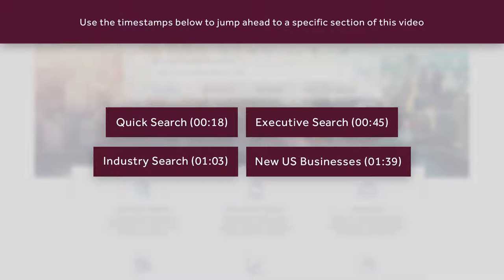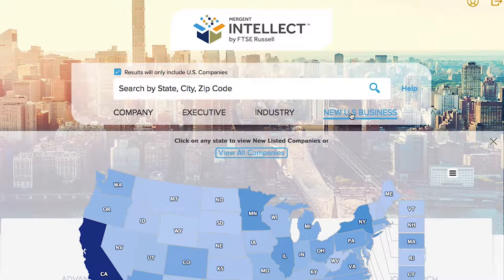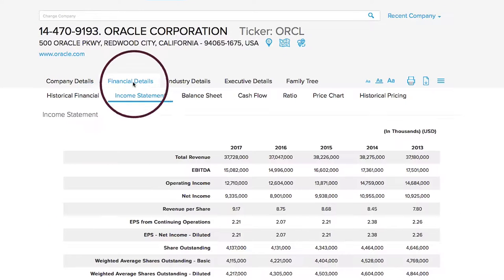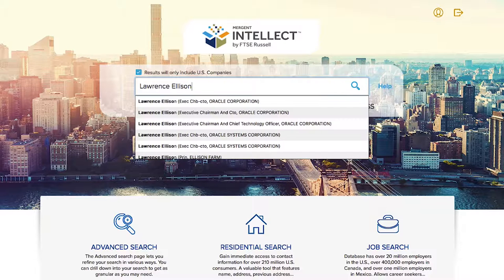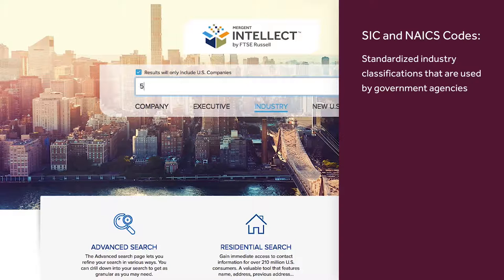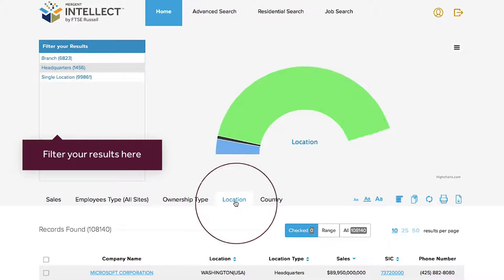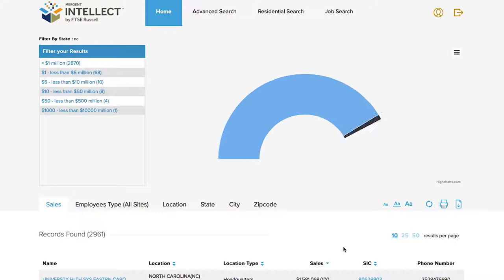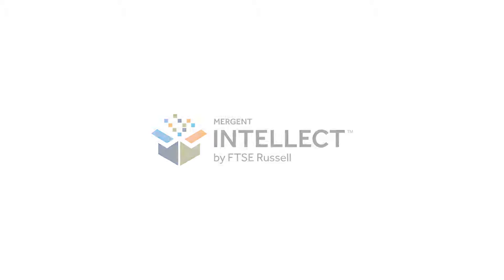Mergent Intellect Quick Search Guide